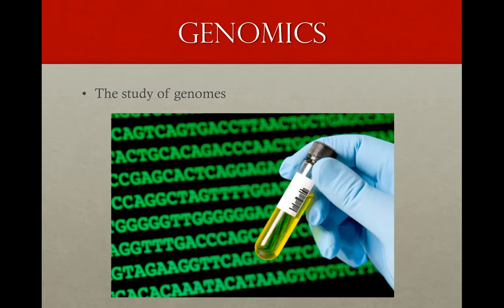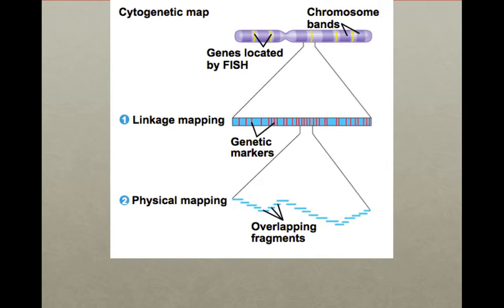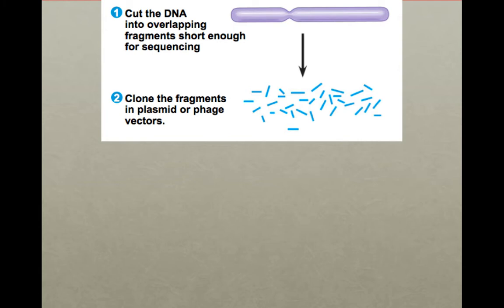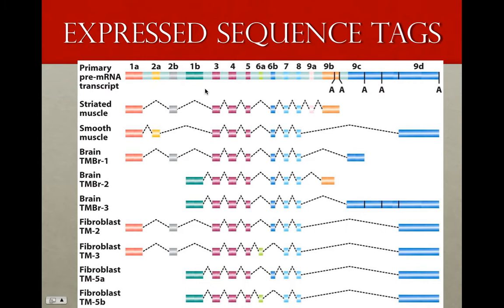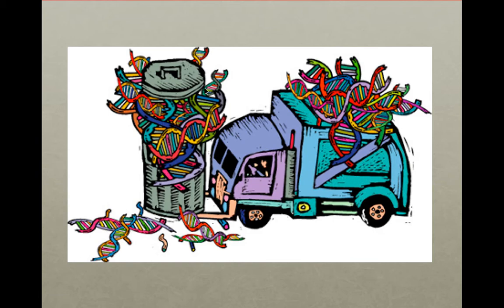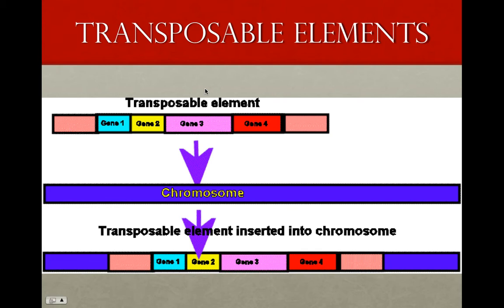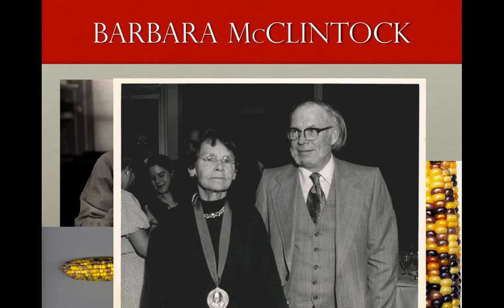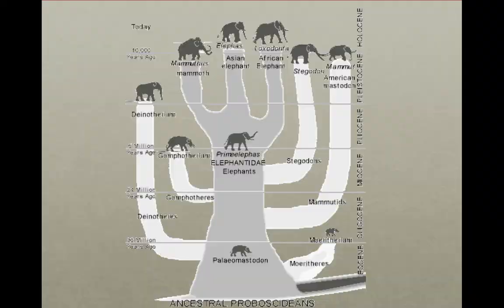AP Biology cvitale Evolution of Genomes.mp4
Table of Contents:

00:01 - GENOMES AND THEIR EVOLUTION
00:18 - GENOMICS
00:22 - BIOINFORMATICS
00:34 - HUMAN GENOME PROJECT
00:51 -
01:02 - COMPETING PROJECTS
01:23 - Three-Stage Approach to Genome Sequencing
01:30 -
01:54 -
03:43 -
05:29 - EXPRESSED SEQUENCE TAGS
06:02 - GENOME INTERACTIONS
06:09 - PROTEOMICS
06:17 - SYSTEMS BIOLOGY
06:38 -
06:53 -
07:00 -
07:16 -
07:36 -
07:49 - PSEUDOGENES
08:05 - REPETITIVE DNA
08:12 - TRANSPOSABLE ELEMENTS
11:01 - TRANSPOSONS AND RETROTRANSPOSONS
11:26 - TANDEMLY REPETITIVE DNA
11:46 - MULTIGENE FAMILIES
12:10 -
12:35 -
12:48 -